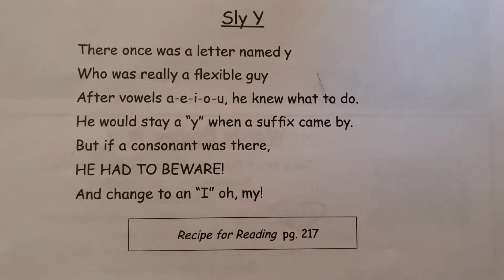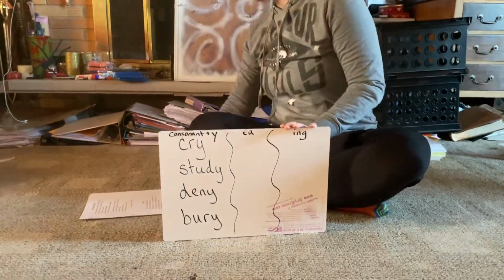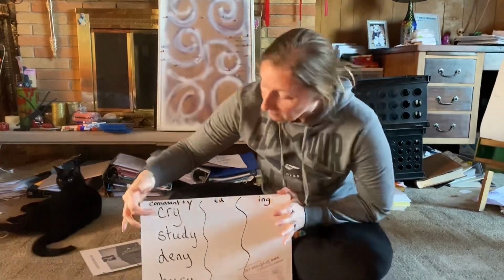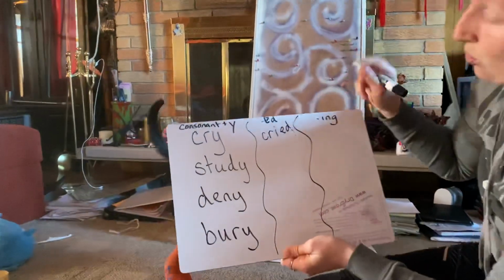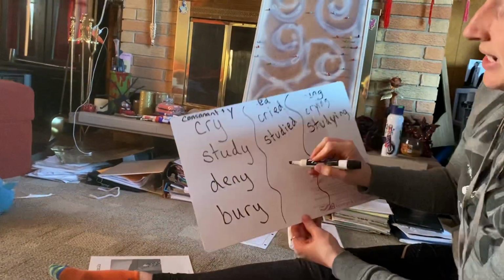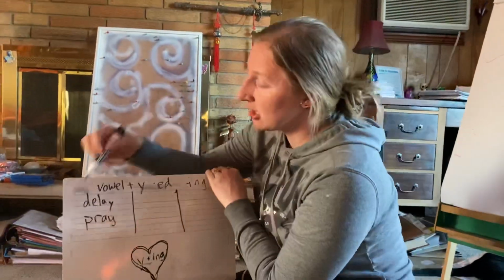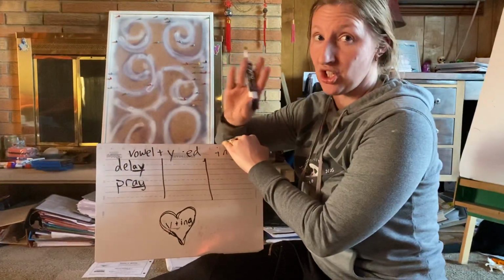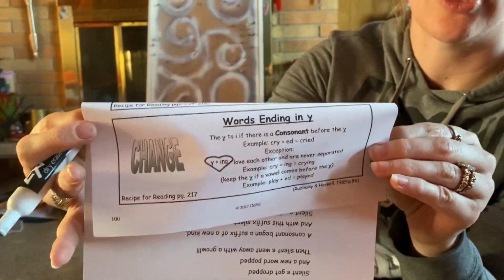Changing Y to I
Rules to help know when to change y to I when you add a suffix.